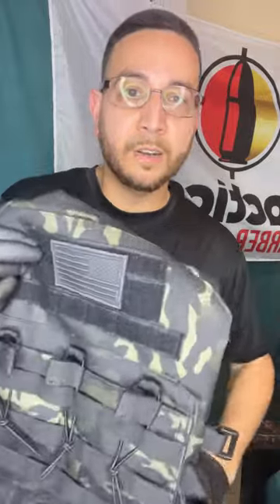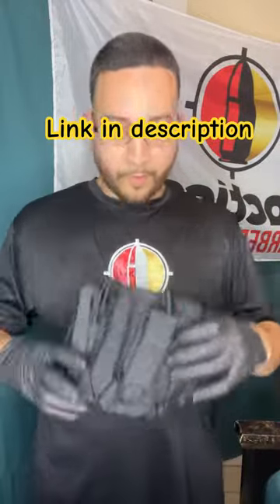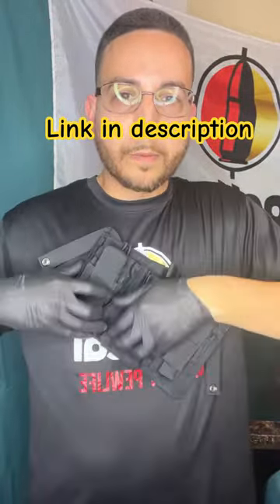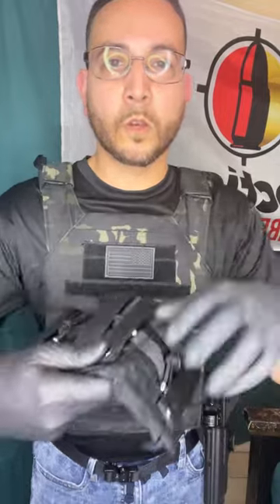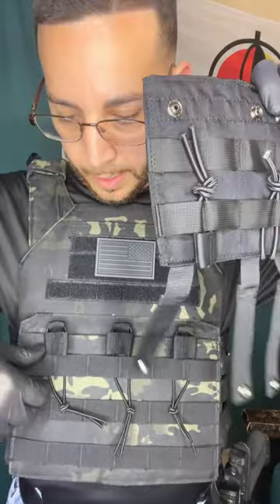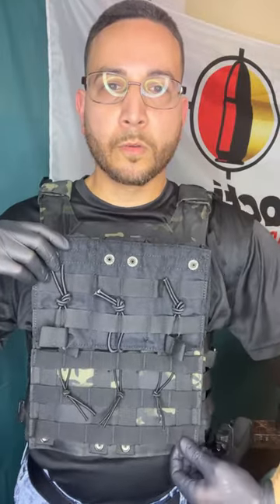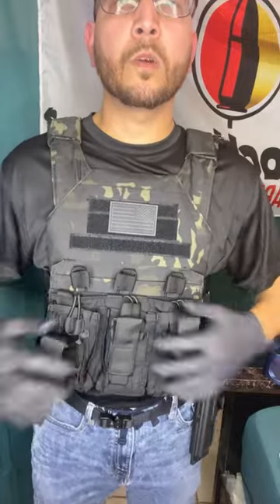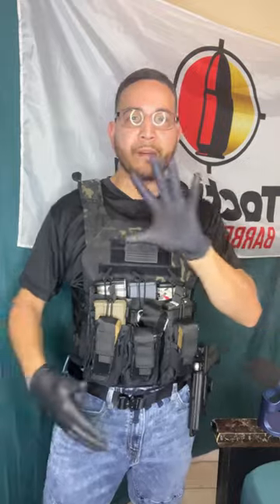Tactical Vest attachments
Rifle and Pistol Mag Pouch,...